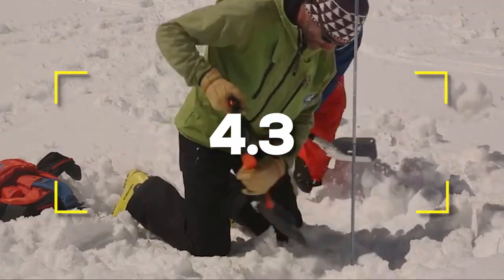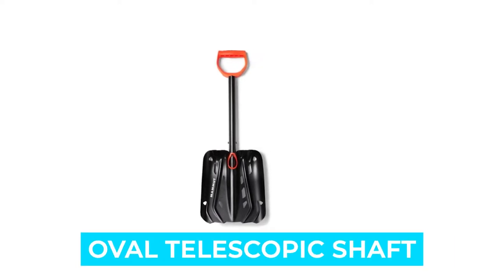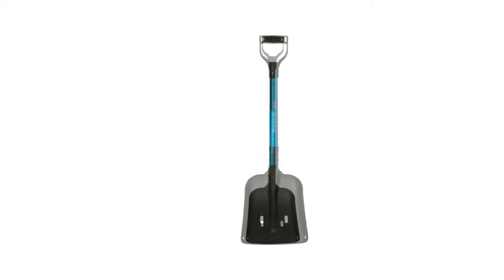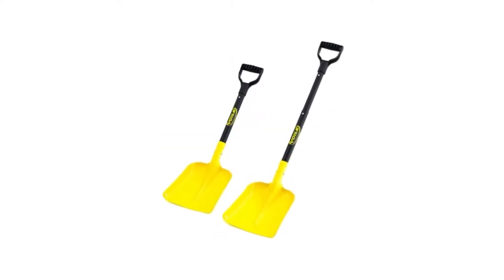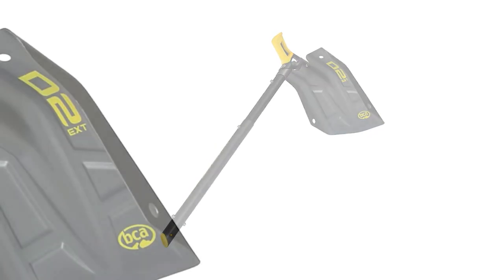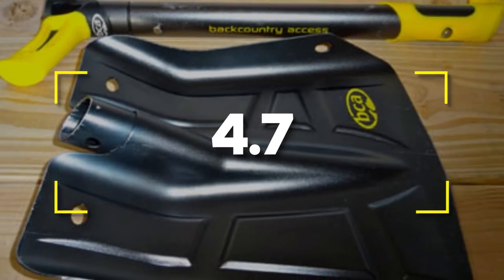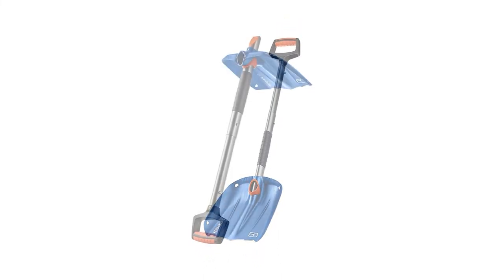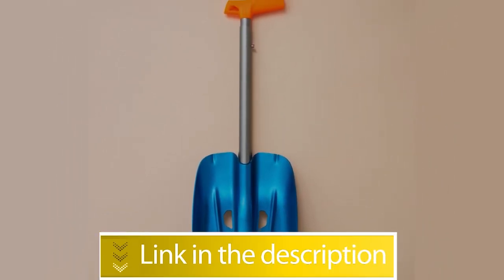Watch This Before Buying a New Best Backcountry Avalanche Shovels! (Top 5 Picks)